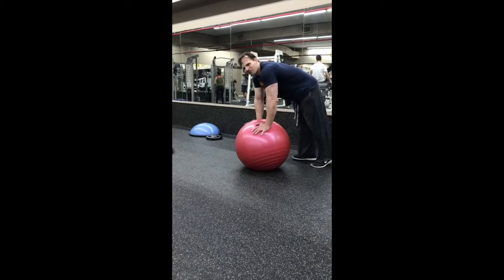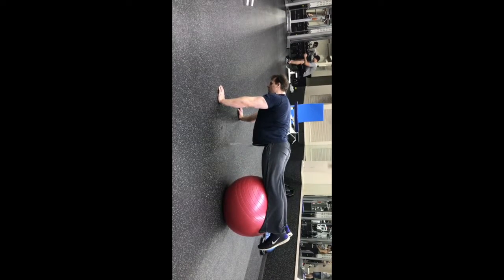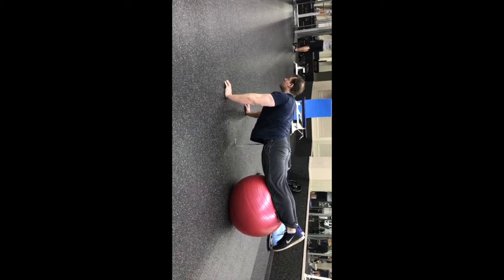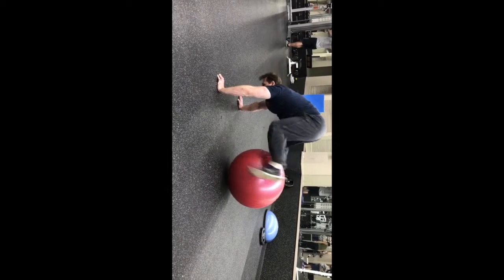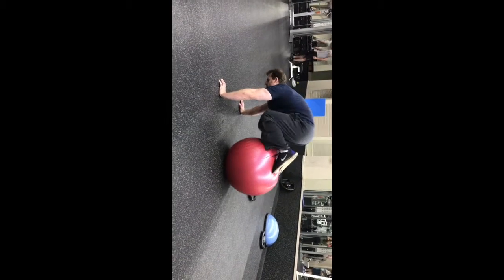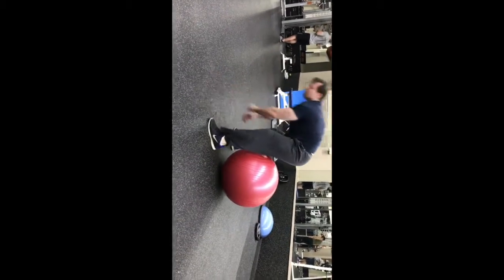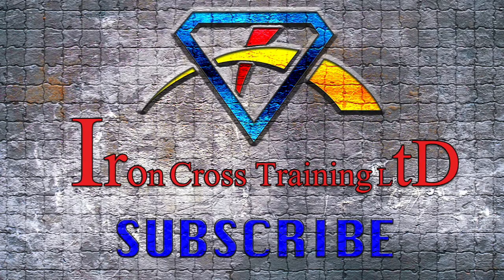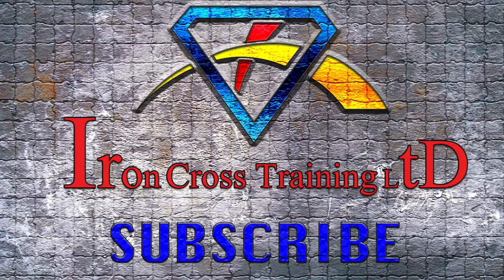Stability Ball Knee Tuck (Instructional)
In this video I will be demonstrating the Stability Ball Knee Tuck. This is just the beginning of a series of videos that will help you CrossOver!!